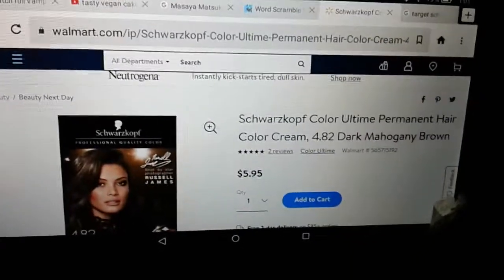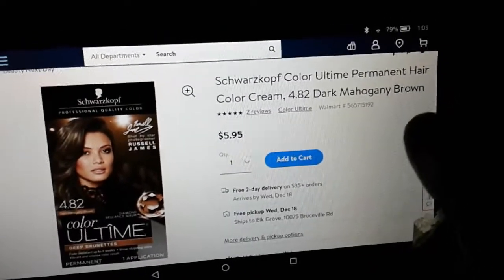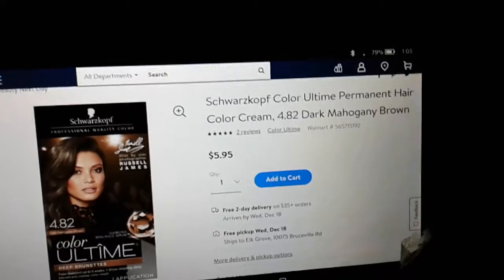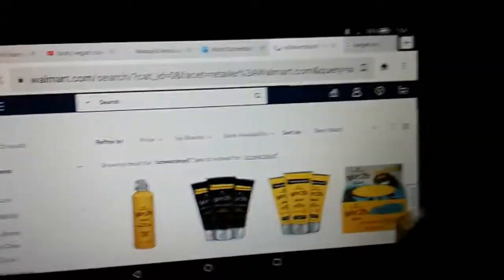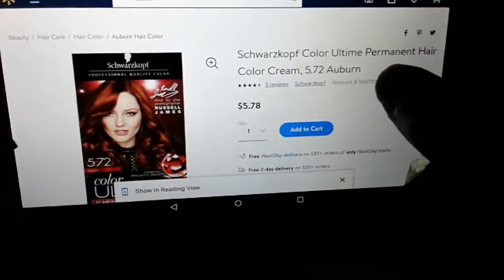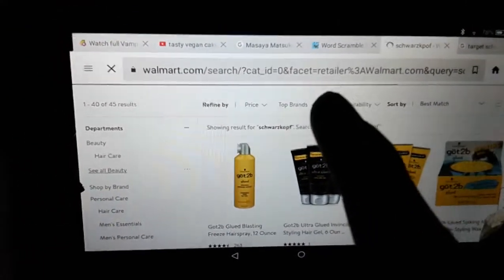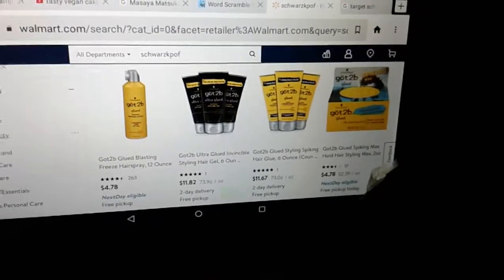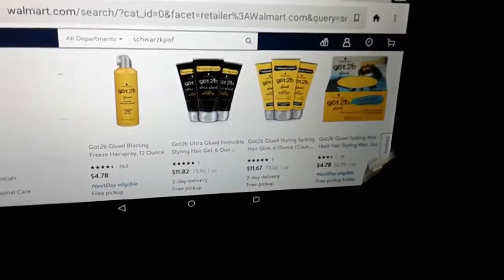Schwarzkpof 5.78 & 5.95 price match Walmart.com hair color deal👱